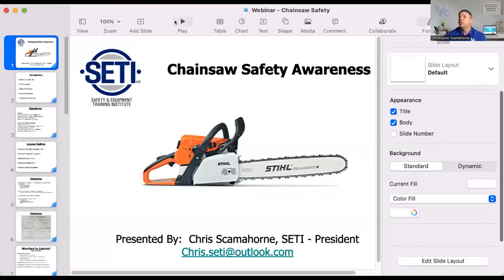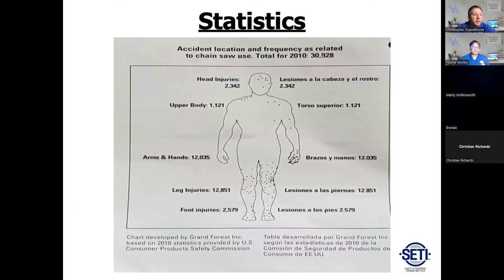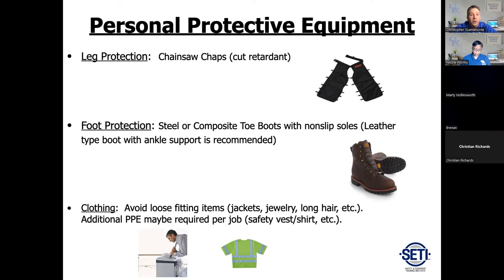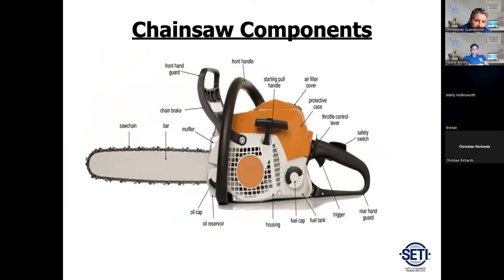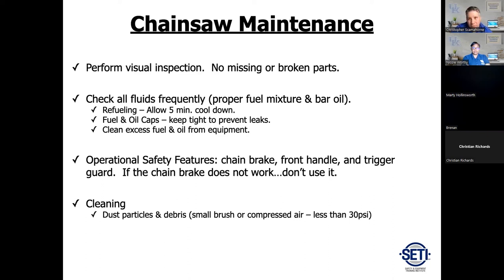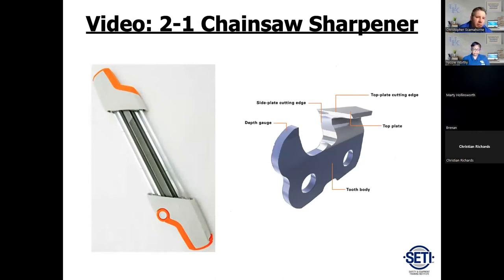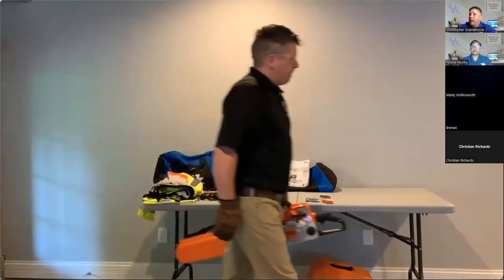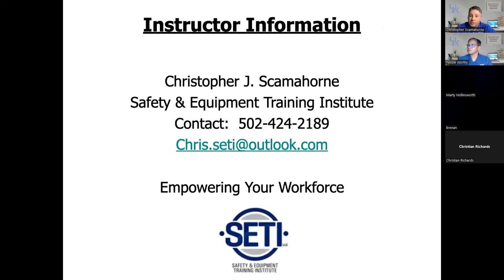Chainsaw Safety - August 2022 Webinar Wednesday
Chainsaws are widely used throughout the world. They’re used in a variety of industries such as commercial, residential, arborist, road maintenance, property maintenance, ground operations, and bucket truck operations. Chainsaws can be very useful, but it is important to remember they can be very dangerous.

Every year, numerous chainsaw operators and bystanders are seriously injured and killed due to chainsaw accidents. A majority of these accidents could have been prevented by learning and practicing proper chainsaw safety.

During this presentation, we will discuss chainsaw maintenance procedures, how to select and properly use personal protective equipment, and how to safely operate the chainsaw to reduce the risk of injury.